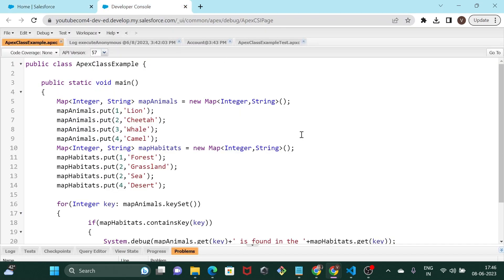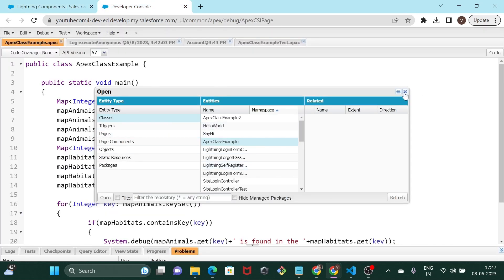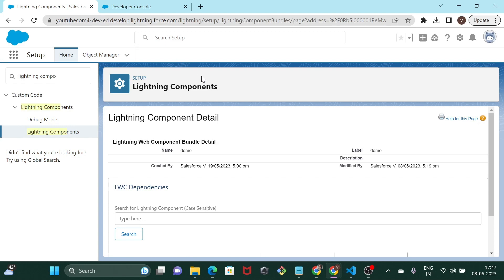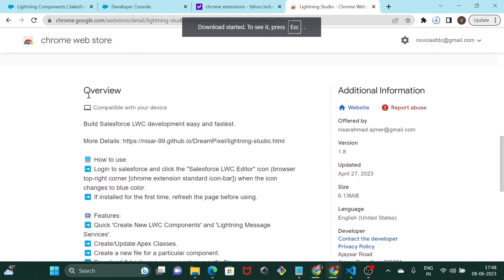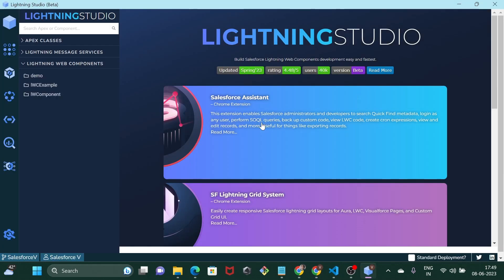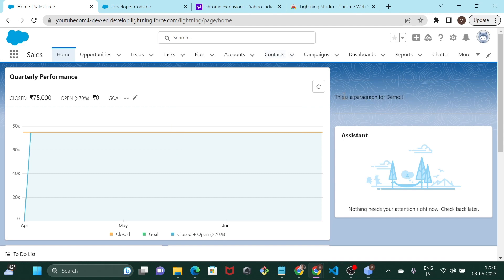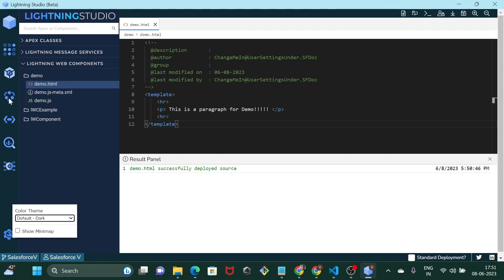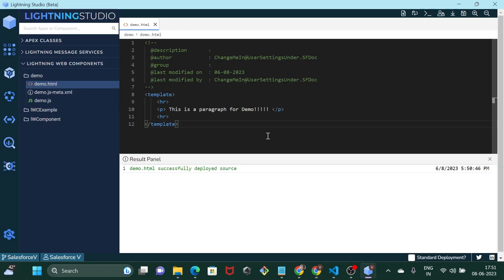Build LWC Without Installing VS Code | Edit Lightning Web Components on the go | Lightning Studio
Hey Everyone,

In this video I will show you a very cool chrome extension that is in it's beta phase but yet very useful when it comes to developing and editing LWC in your org. Lightning Studio Chrome Extension is easy to install and even easier to use. Once you have installed it from the chrome extension market place, all you have to do is log in to your salesforce developer org and it will automatically detect your org without the need any authentication process.

You'd be able to see all your LWC in one place and not only edit or modify them but can also create new components and deploy the same with no extra efforts, simply press Ctrl + S to both save and deploy the component bundle.

Thanks!